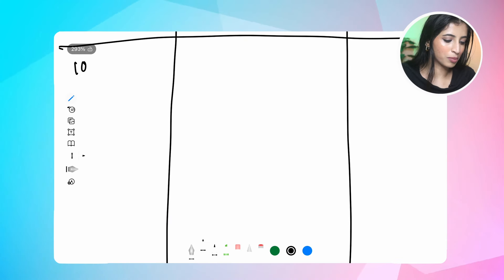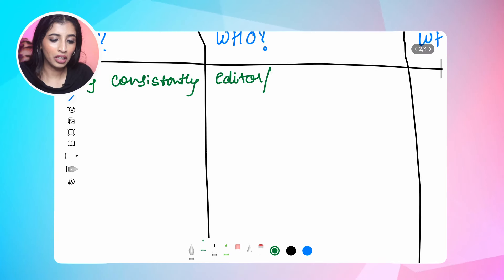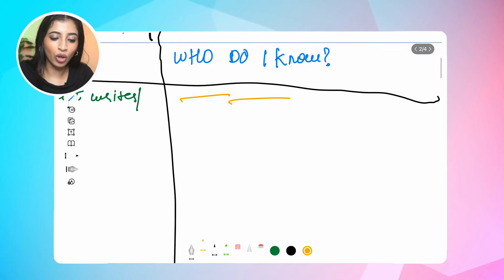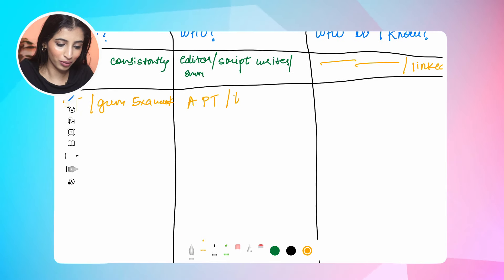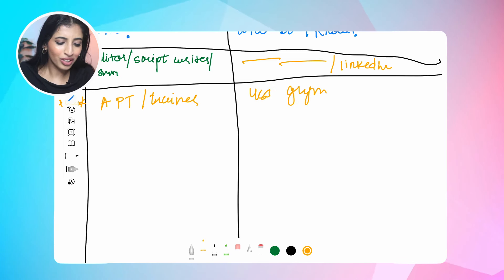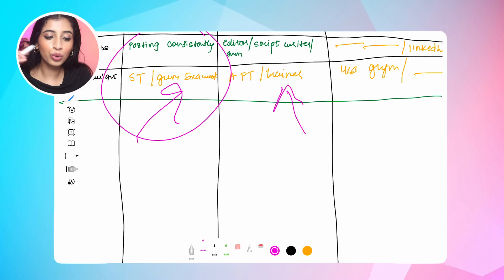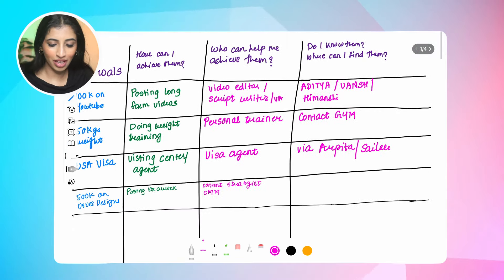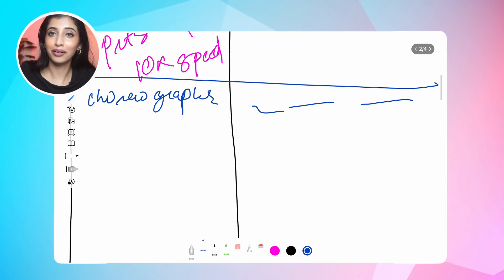This Method will help you Achieve Goals 10x Faster! Urvee Designs